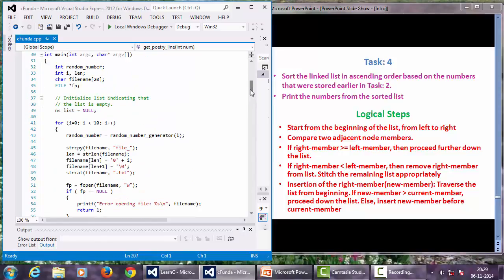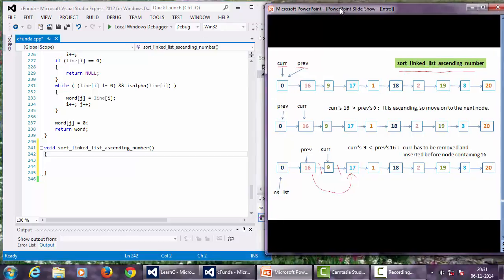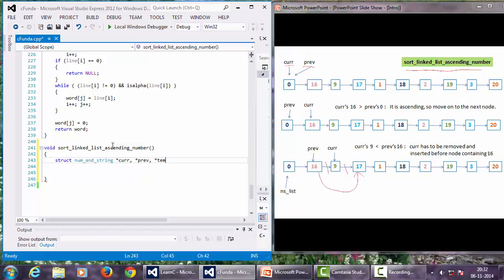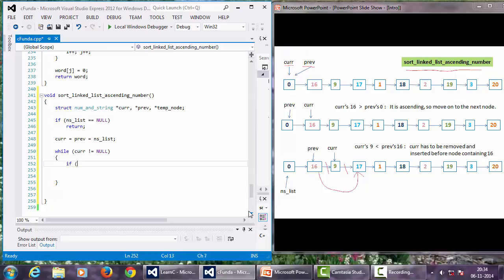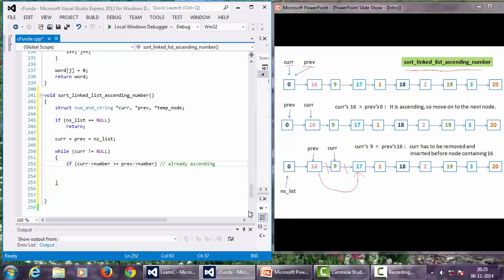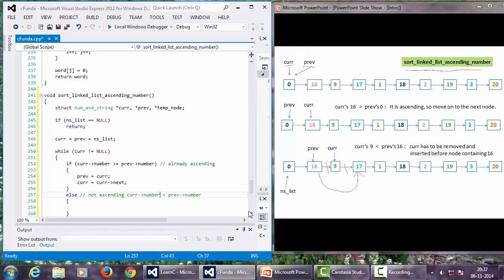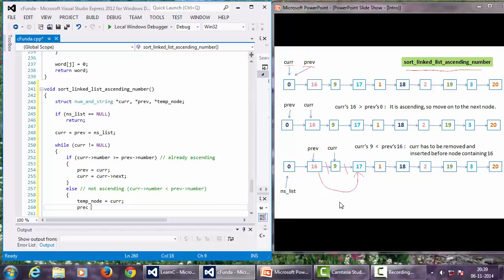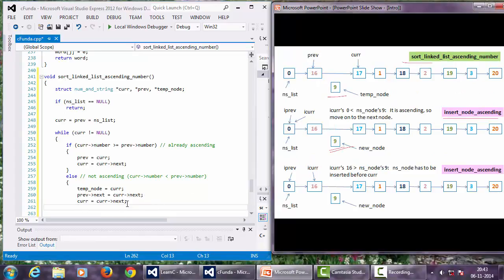002 Lets Code Sorting in ascending order